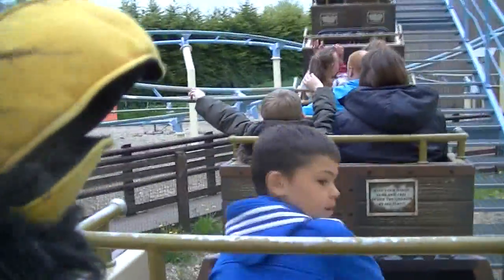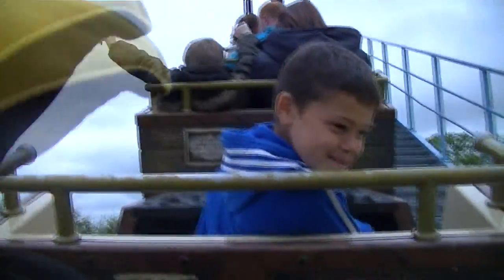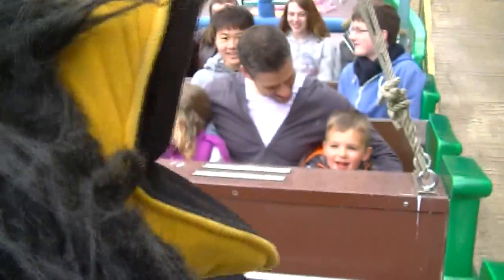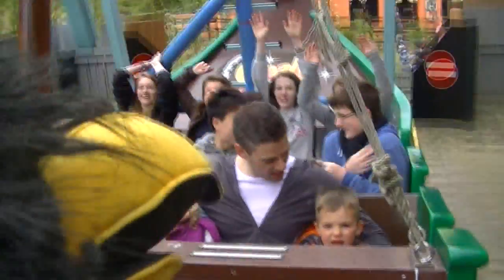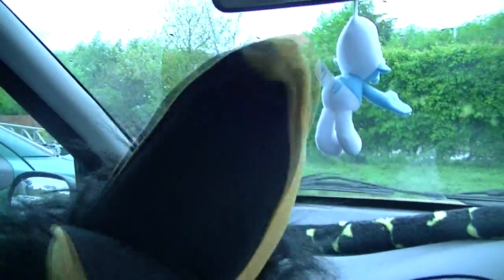Having some fun on the rides at crealy adventure park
we are back at crealy to ride the roller coaster and swinging ship